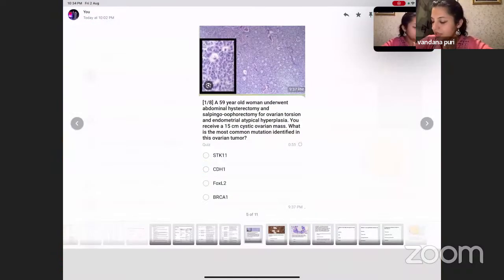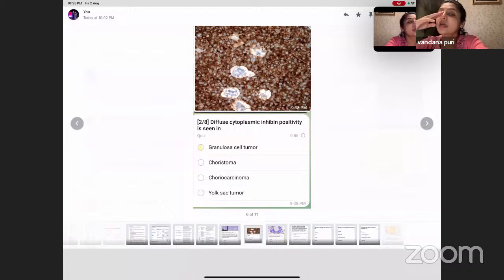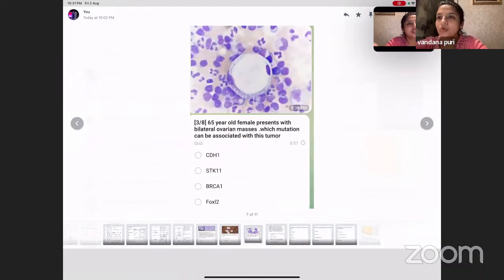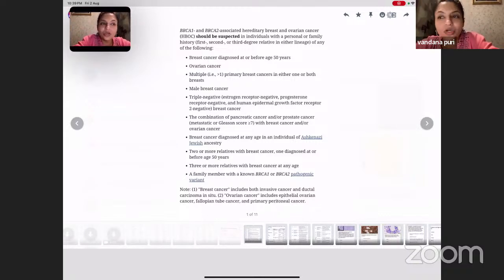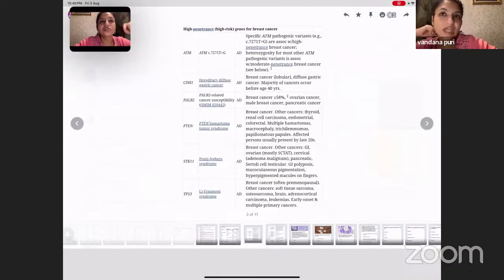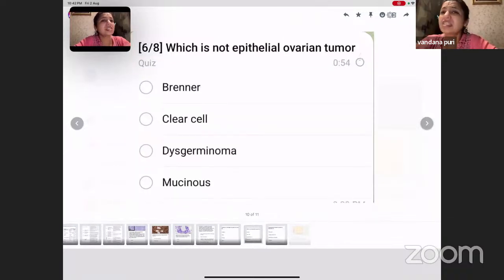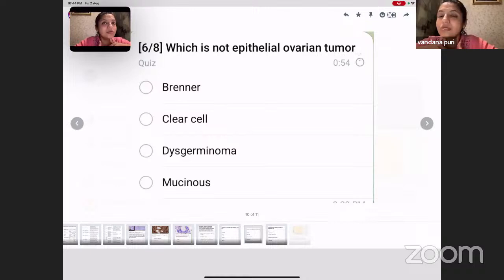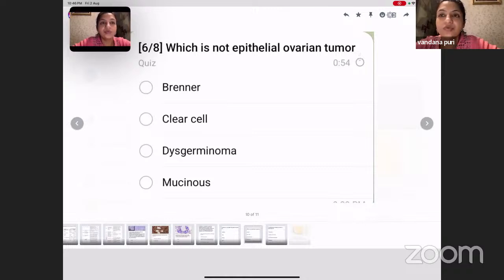vandana puri's Zoom Meeting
let's discuss the genital quiz questions
I hope you all attended Genital System Quiz on watsapp and Telegram